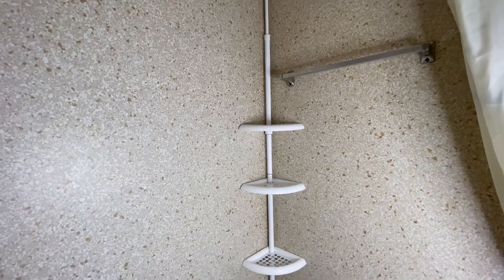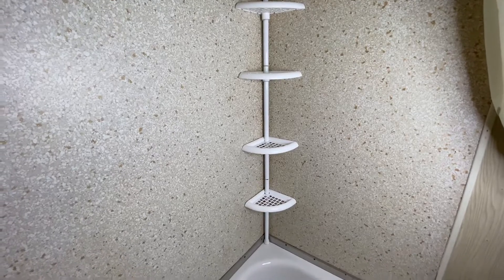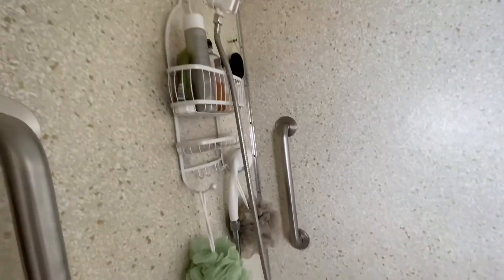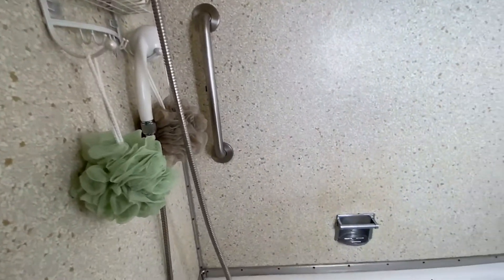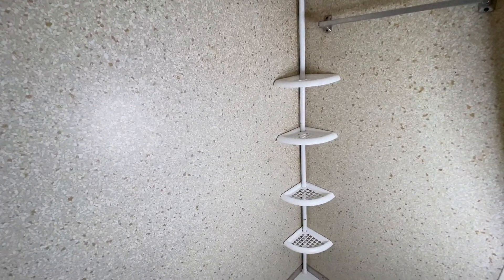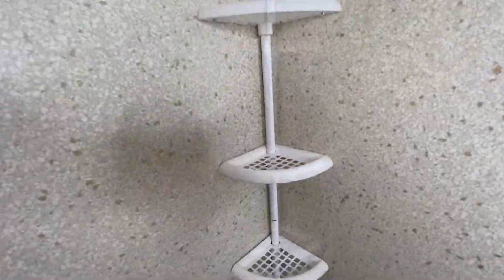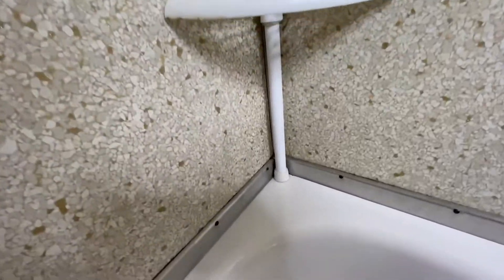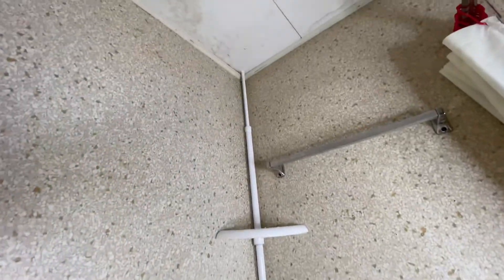Shower Caddy* HUGE SPACE SAVER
Link to product

I love buying and trying out new things. I based mostly everything I purchase on customer reviews. It is highly important for me to see honest reviews.